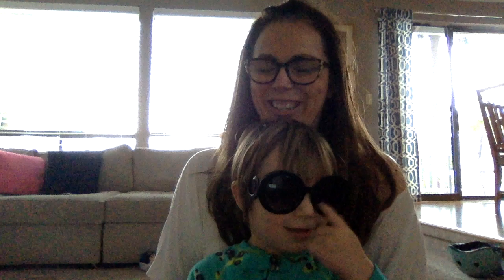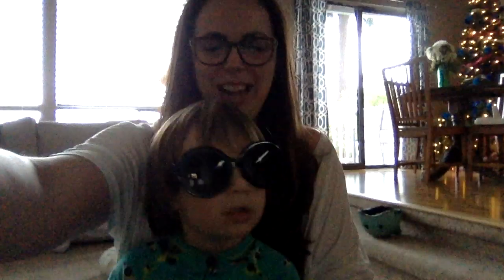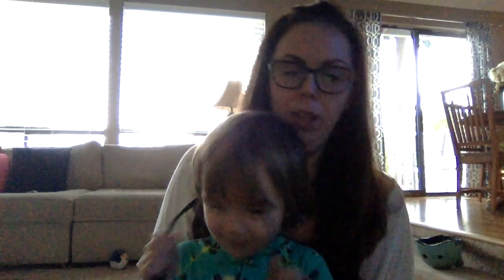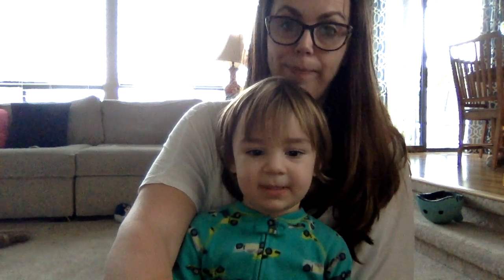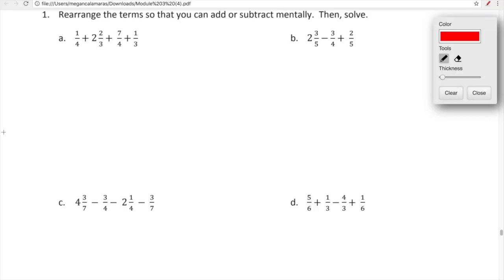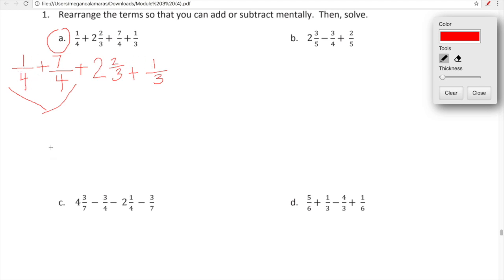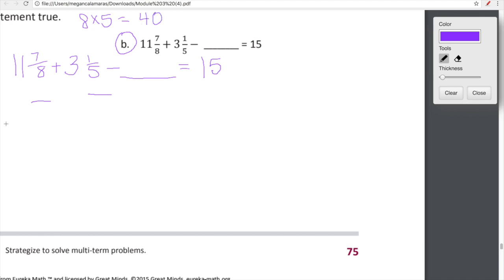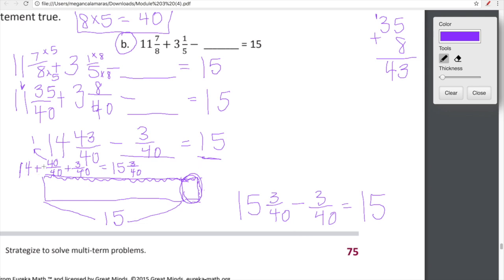Eureka Math, Grade 5, Module 3, Lesson 14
This video is about using problem-solving strategies, mental math, and tape diagrams to solve more complex math problems that include fractions.